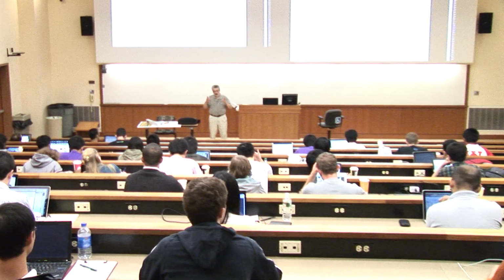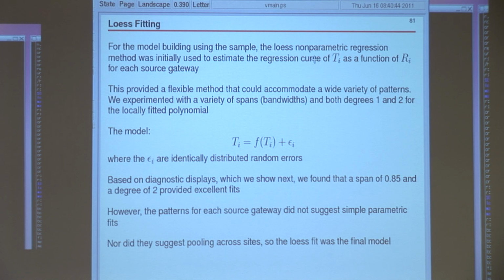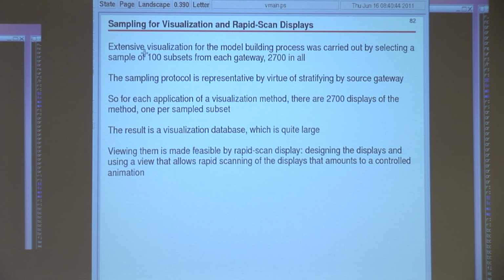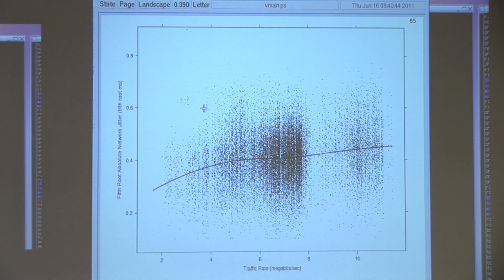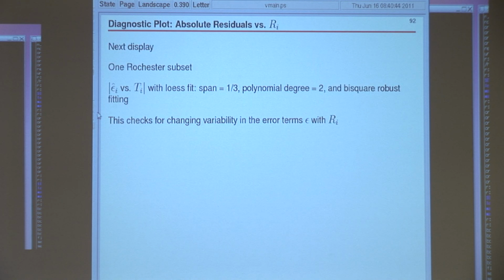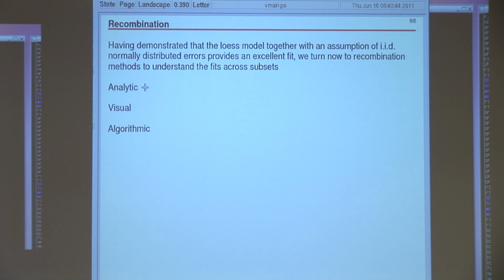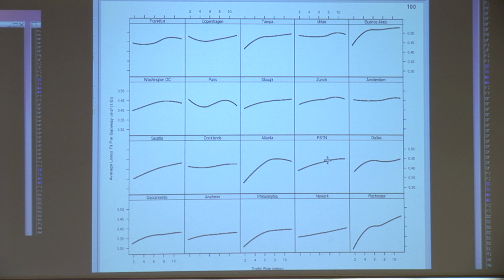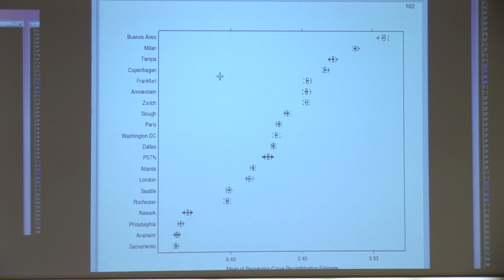[PURDUE MLSS] Divide and Recombine for the Analysis of Big Data by William S. Cleveland (Part 8/8)